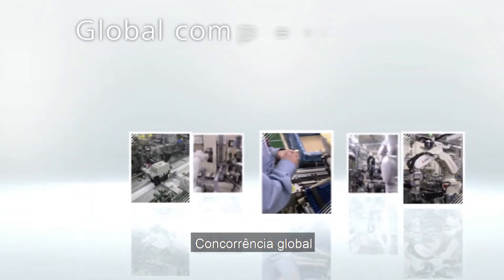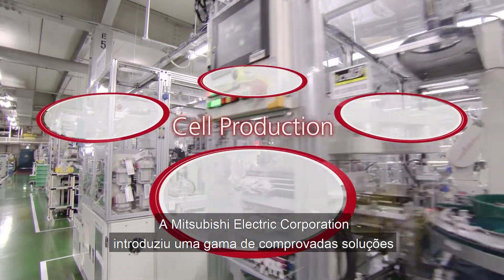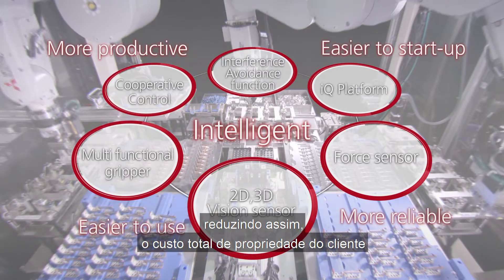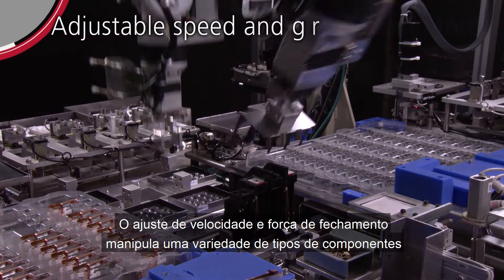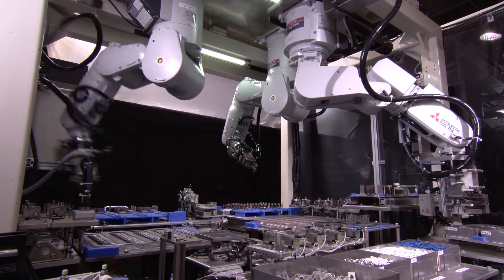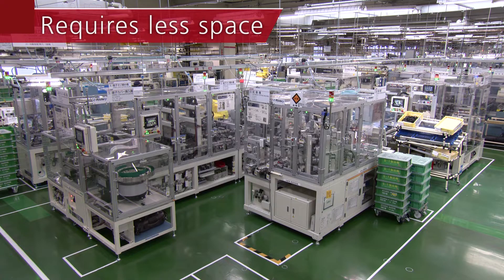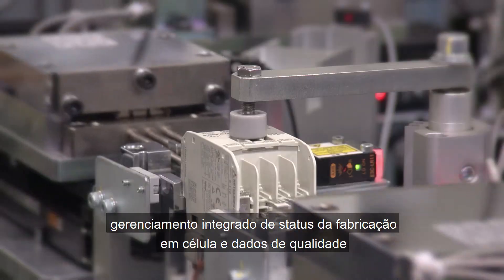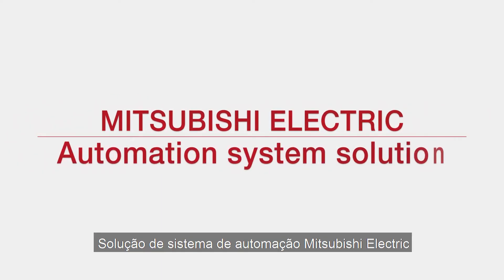Robôs MELFA da Mitsubishi: Como eles aumentam a produtividade Industrial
A concorrência global, a diminuição da mão-de-obra e o aumento da demanda por manufatura flexível são a força motriz dos robôs na manufatura.

A Mitsubishi Electric fabrica robôs industriais há muitos anos, além disso, também os utiliza em suas próprias fábricas. Neste vídeo, podemos ver os robôs em ação na fábrica da companhia.